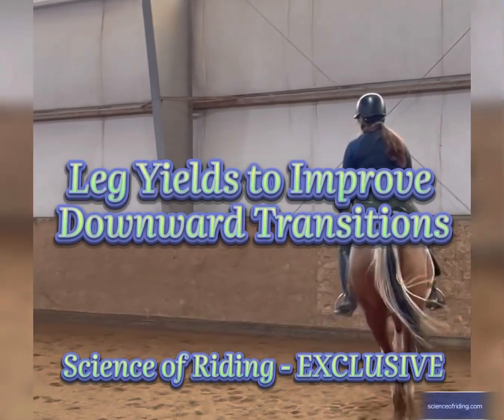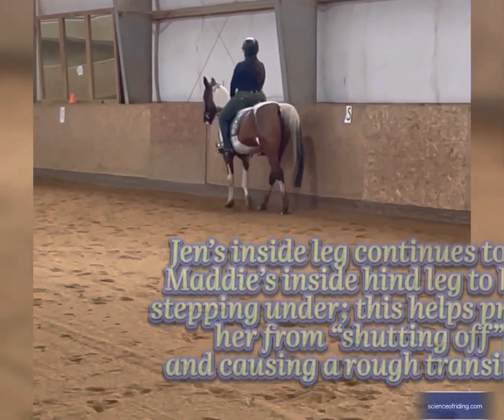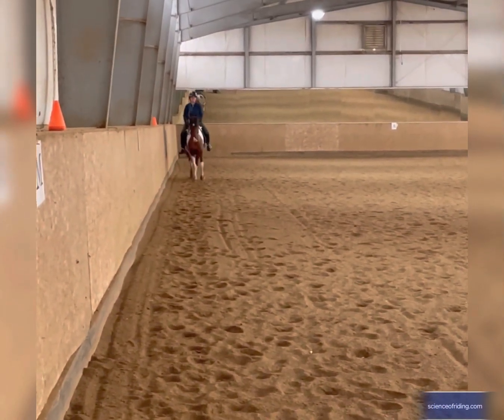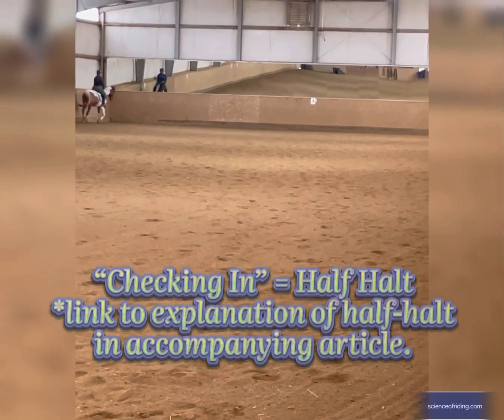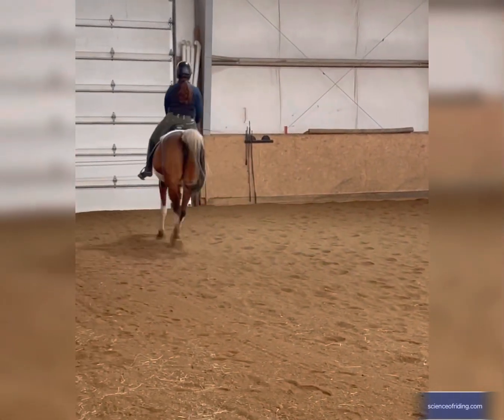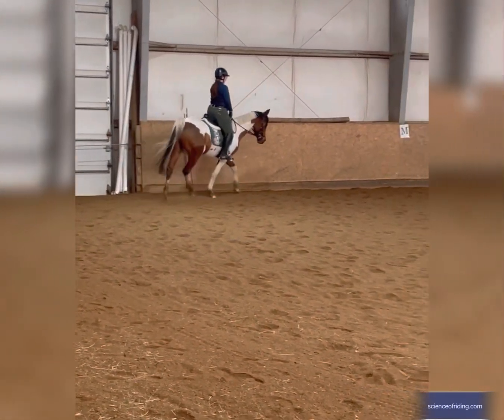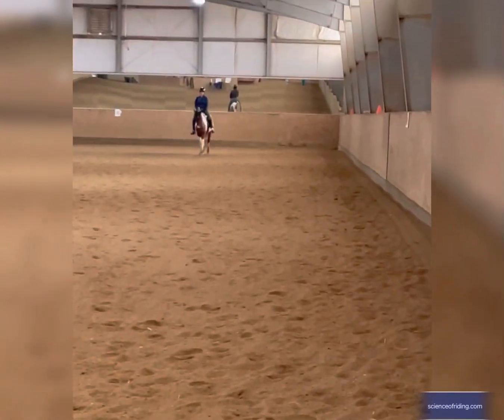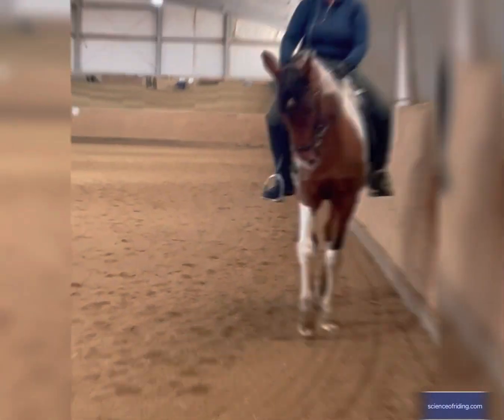Leg Yield to a Better Transition